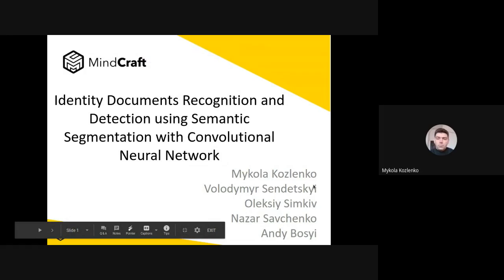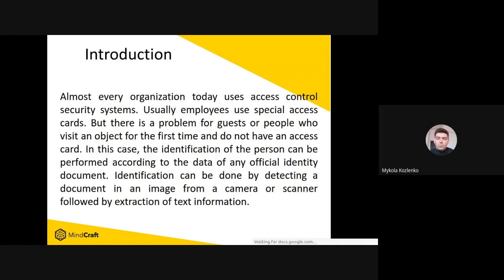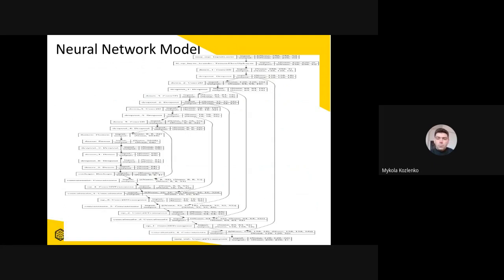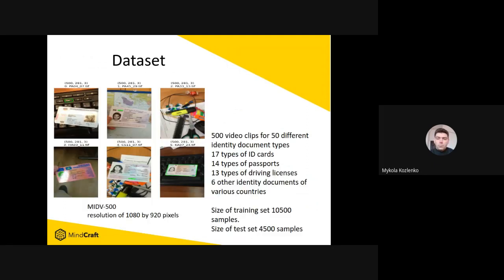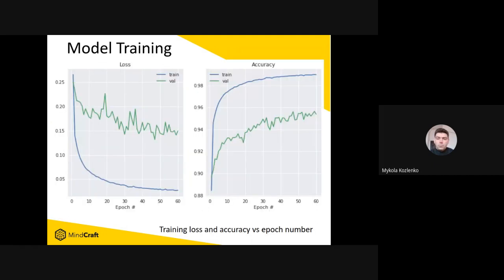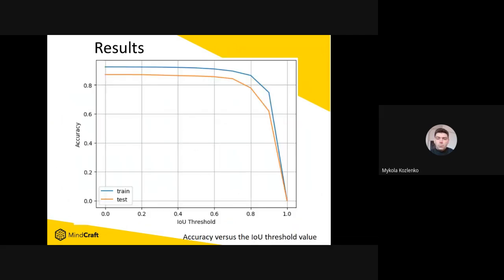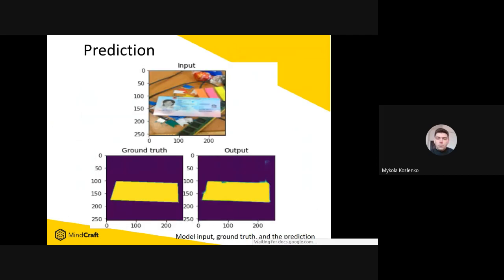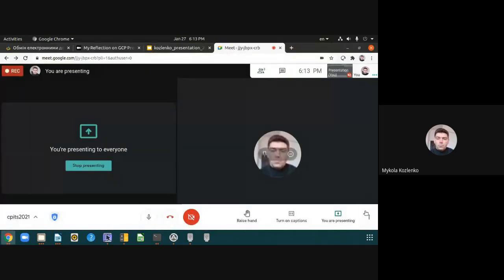CPITS 2021 submission 25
Identity Documents Recognition and Detection using Semantic Segmentation with Convolutional Neural Network
by Mykola Kozlenko, Volodymyr Sendetskyi, Oleksiy Simkiv, Nazar Savchenko, and Andy Bosyi.